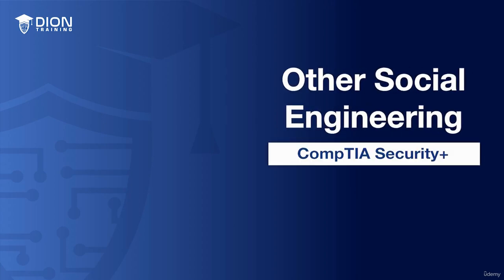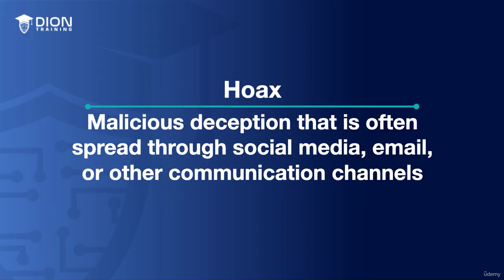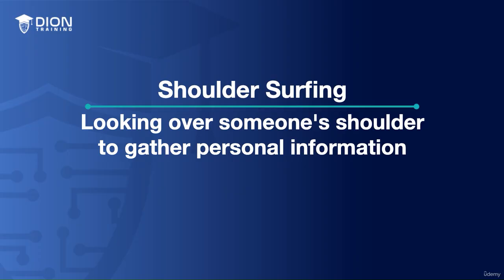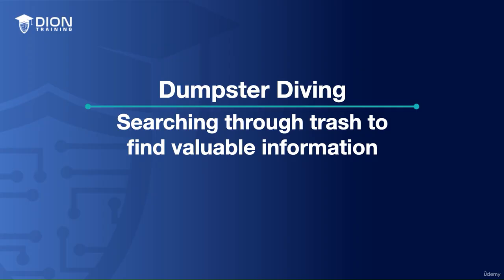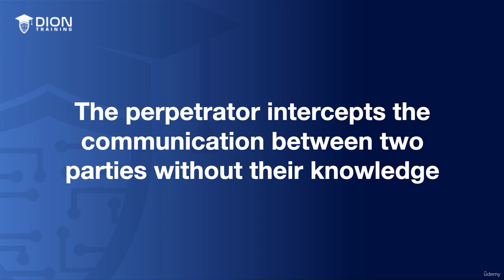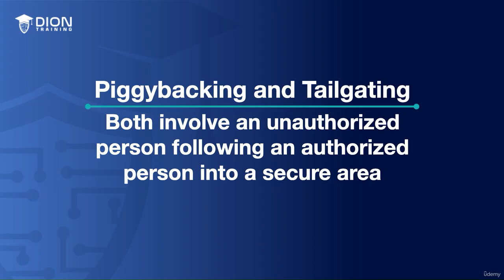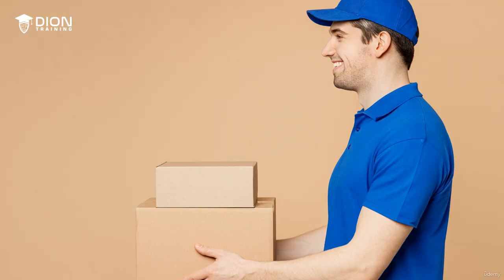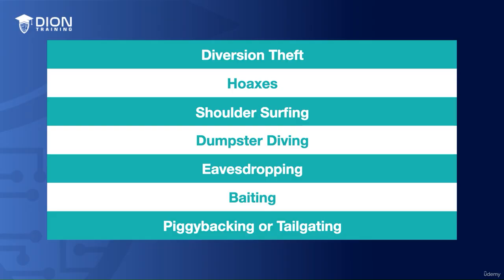42. CompTIA Security+ SY0-701: Top Social Engineering Attacks Explained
🔒 Protect yourself from cyber threats! In this video, we break down other social engineering attacks you need to know for the CompTIA Security+ (SY0-701) exam. Learn real-world examples of phishing, pretexting, baiting, tailgating, quid pro quo, and more!

📌 Key Topics Covered:
✔ Different types of social engineering attacks
✔ How hackers manipulate people into revealing sensitive info
✔ Real-world examples & prevention techniques
✔ Must-know concepts for the Security+ SY0-701 exam